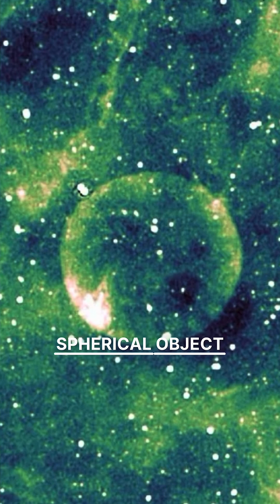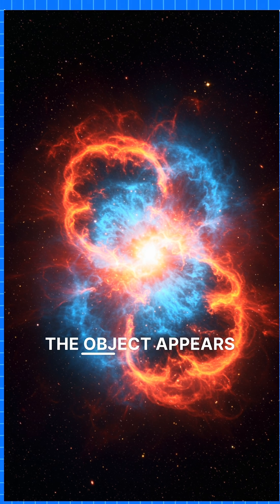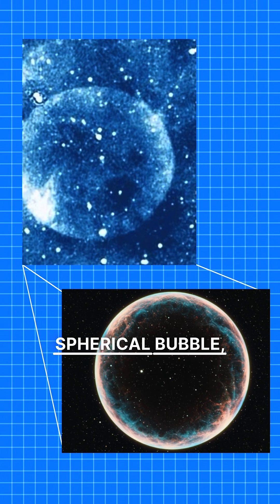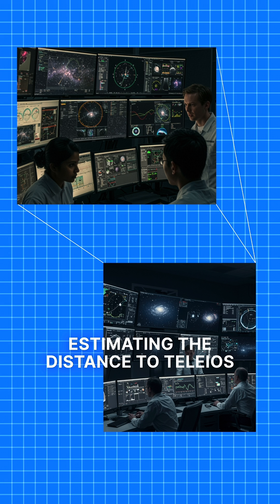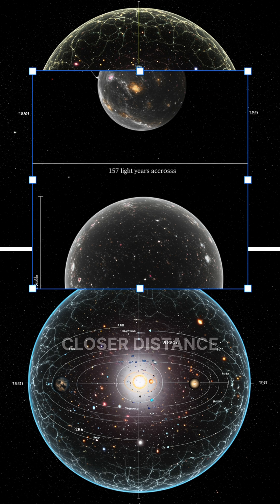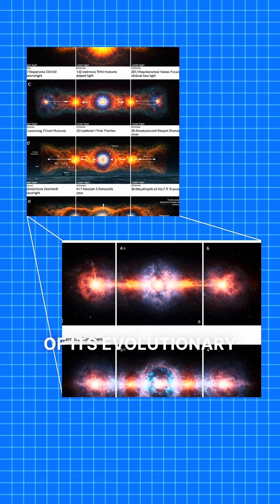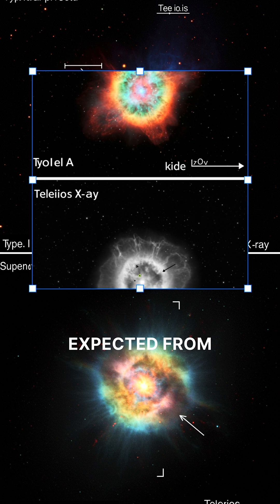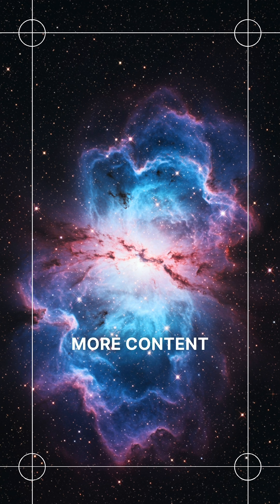Mysterious Spherical Object 'Teleios' Discovered in Space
We discuss the recent discovery of a remarkably perfect spherical object in space named Teleios, which has left scientists both intrigued and puzzled. This finding was made using data from the Australian Square Kilometer Array Pathfinder, ASKAP, as part of the evolutionary map of the universe, EMU survey. The object appears to be a supernova remnant, specifically the remnants of a Type IA supernova, but with some unusual characteristics such as its perfect spherical shape, uncertain distance and size, and lack of x-ray emissions.